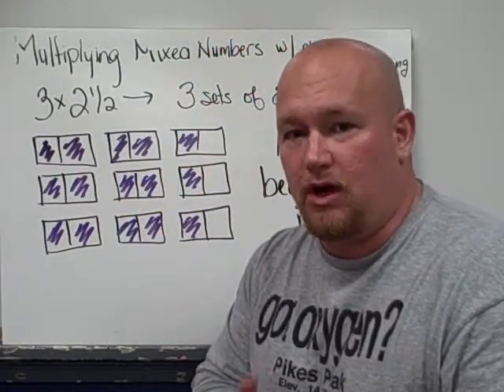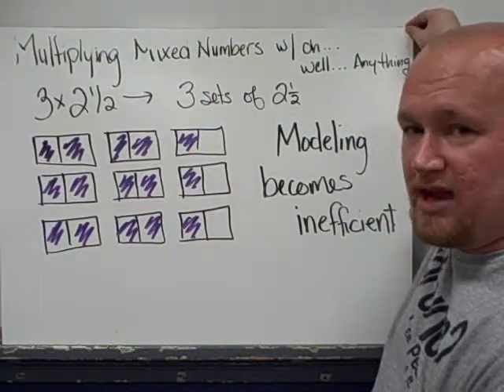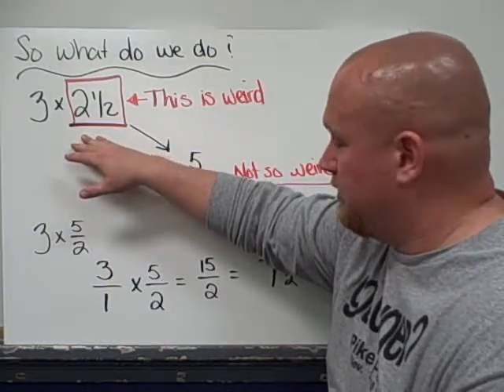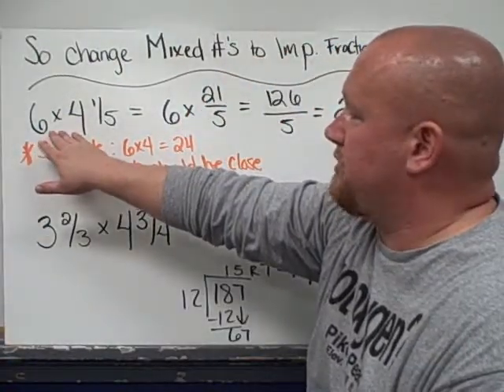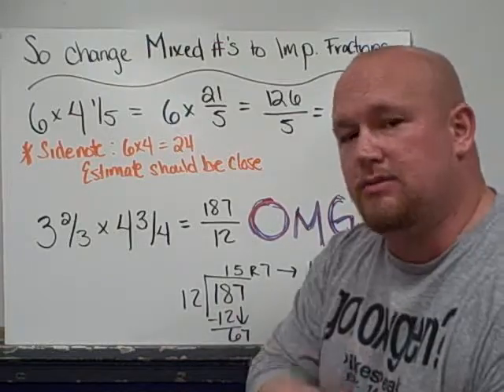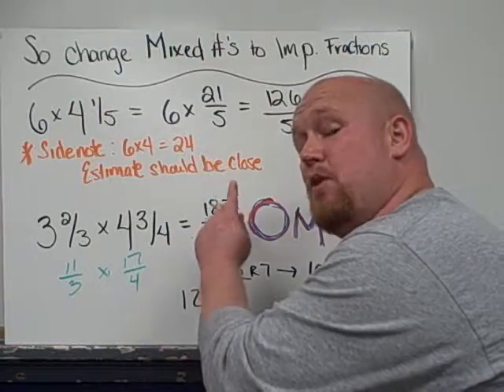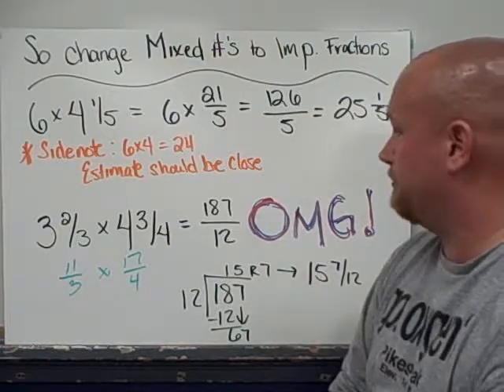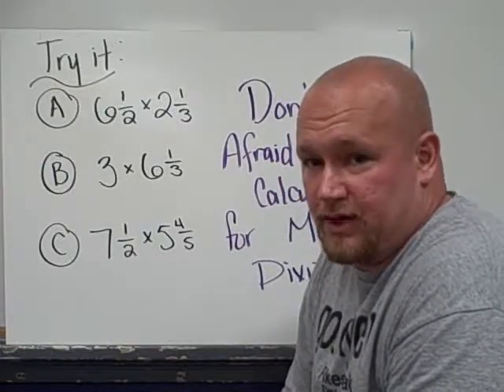Fraction Lesson 12 Multiplying Mixed Numbers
An upper elementary/middle school lecture video on how to multiply mixed numbers.